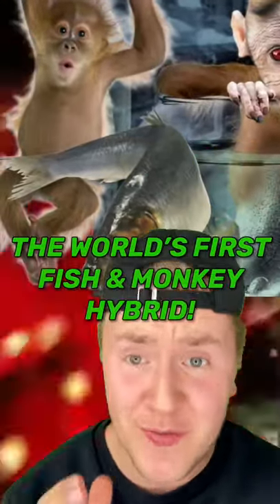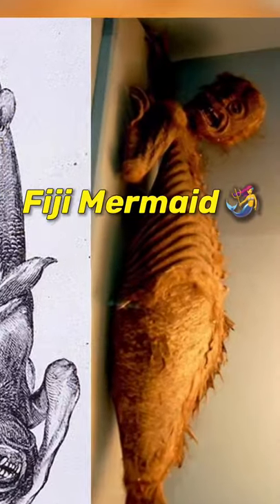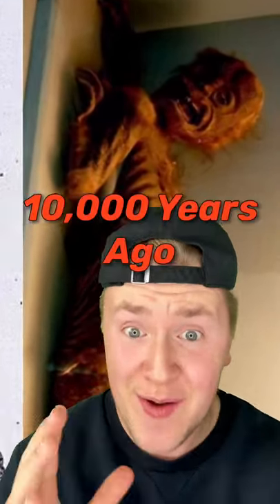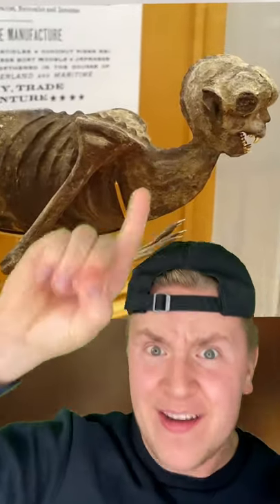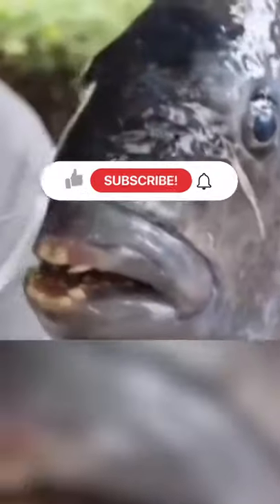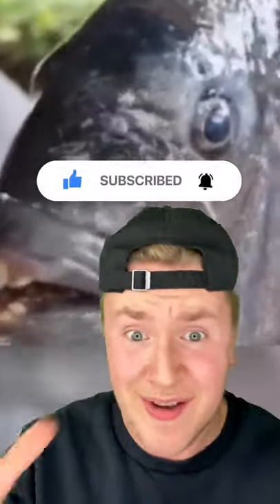WORLD’S FIRST FISH AND MONKEY HYBRID! 🧬